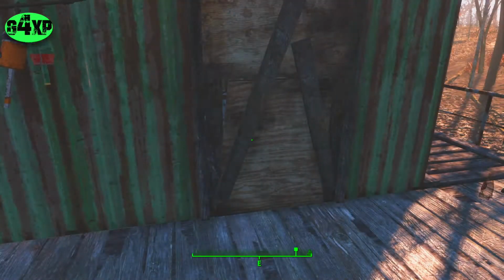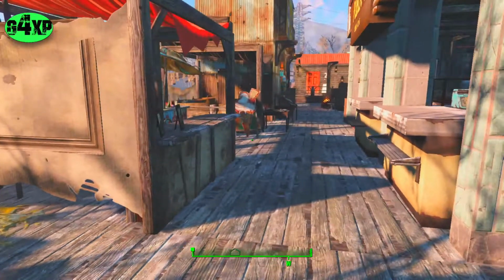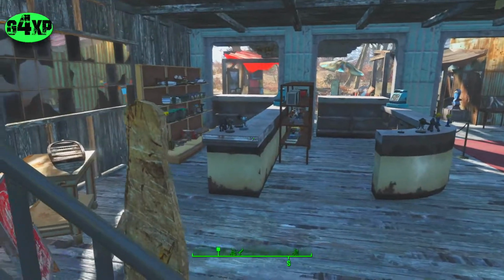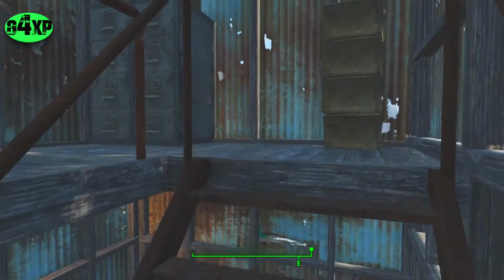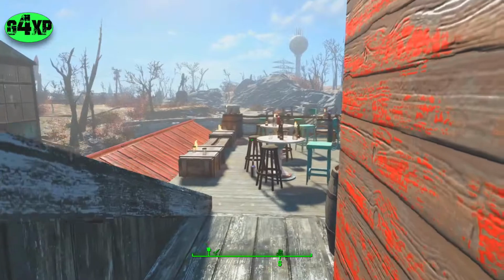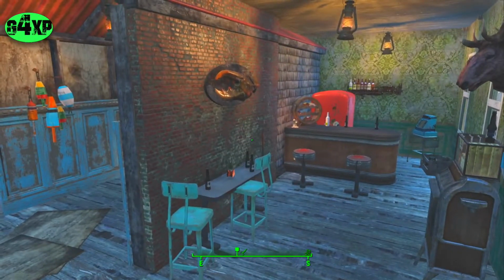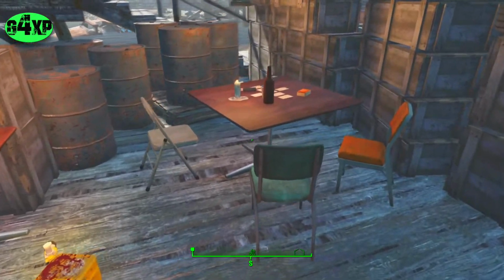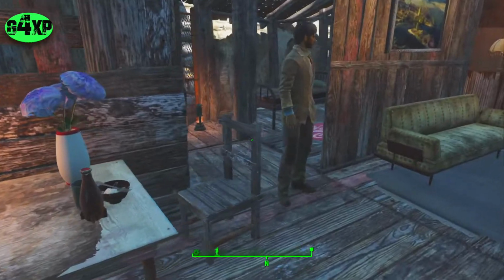The Docks Project - Final Tour - Fallout 4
So we are finally finished phase 1 of The Docks Project, enjoy the final tour